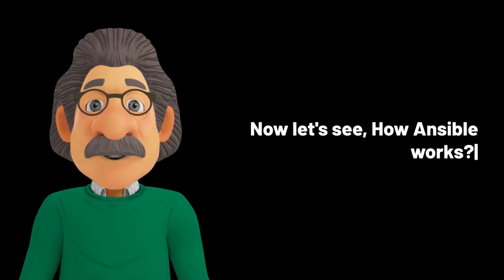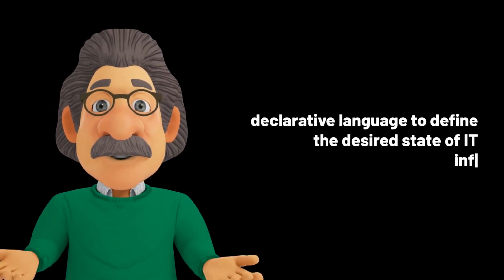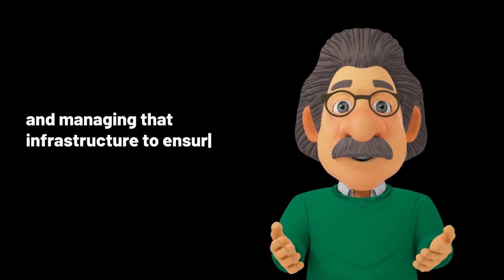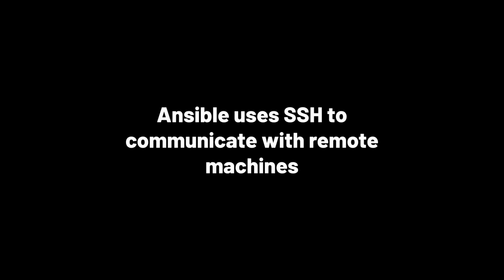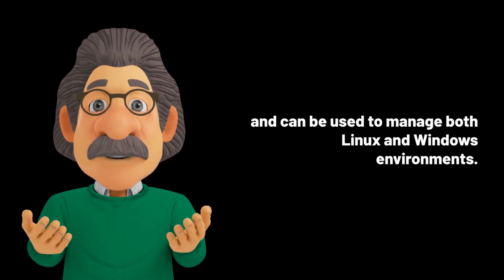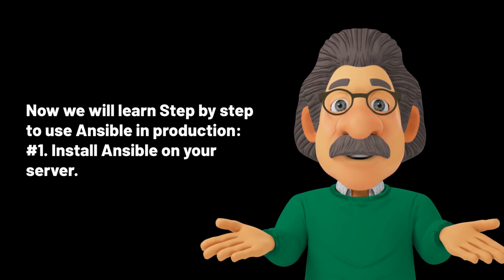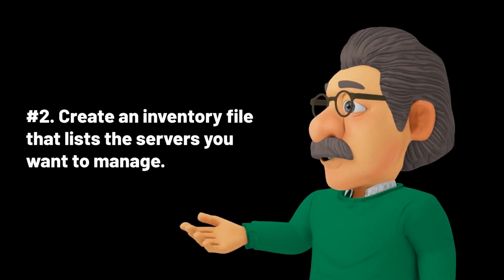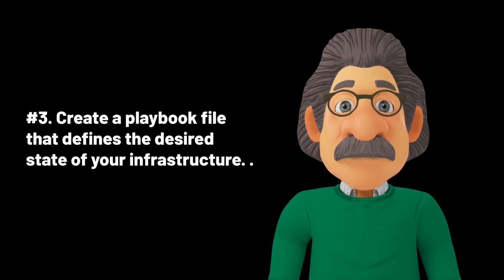Ansible Explained in 2 Minutes | Learn Ansible - DevOps Tools Series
In this video, you will learn about Ansible in just 2 Minutes.

How it can be used in Production?
Use Cases?
Best Practices to follow?